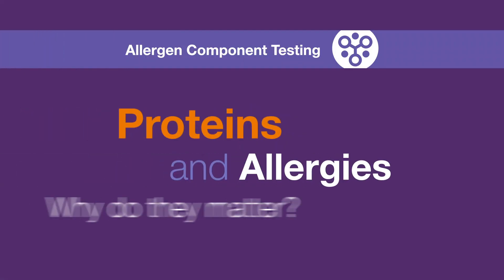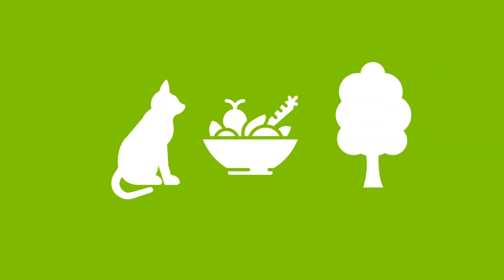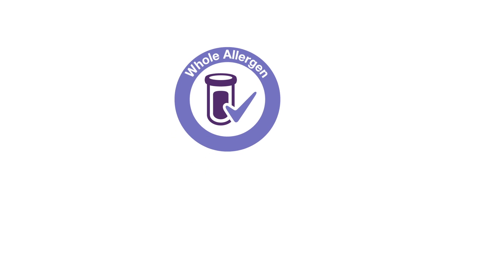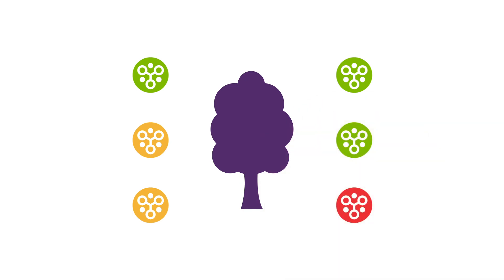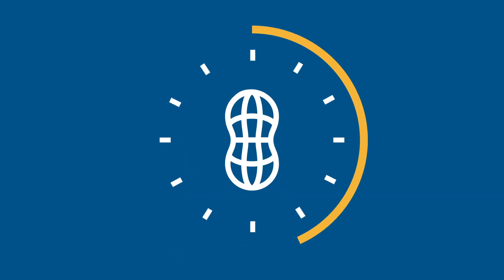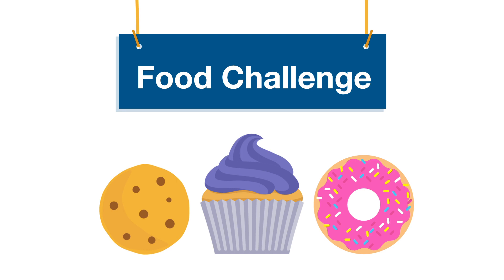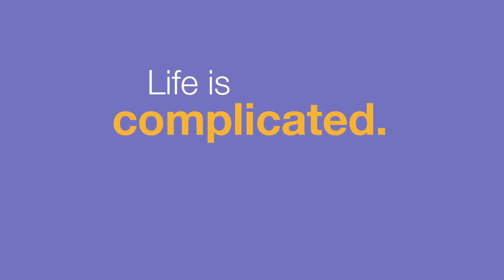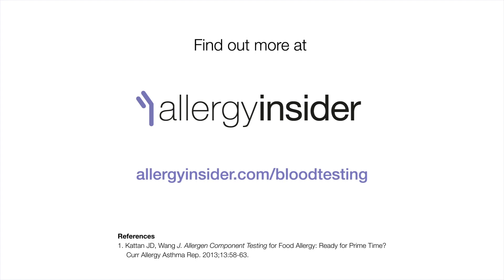Proteins and Allergies – Why do they matter? | Allergy Insider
What do proteins have to do with allergies? Most people believe that the cause of an allergic reaction is the whole allergen itself, such as the whole peanut or the whole egg. The reality is a bit more complicated. To truly understand an allergic reaction, you have to understand the role of proteins. Watch this video to learn more.

ABOUT
Whether it’s seasonal allergies, food allergies, or allergic asthma, we strive to help people better understand allergies from symptoms and triggers to testing and management. Allergy Insider shares insights on all the different types of allergies, how allergies can be identified,  how to get rid of allergies, and ultimately how to find relief. Learn about the causes of allergic reactions, how to manage symptoms, different testing options, and more.